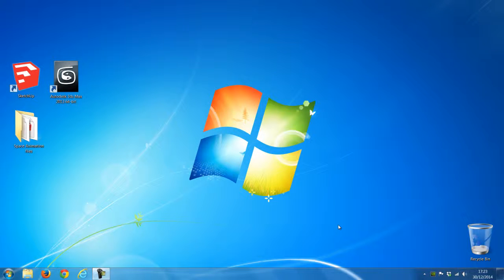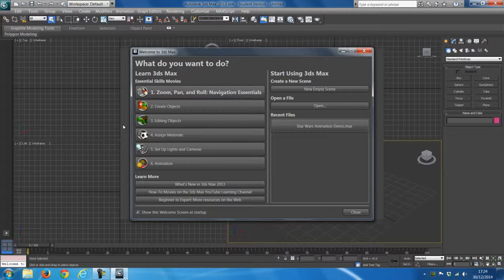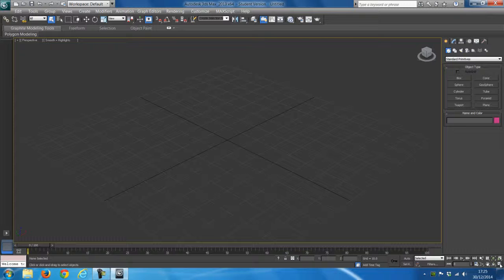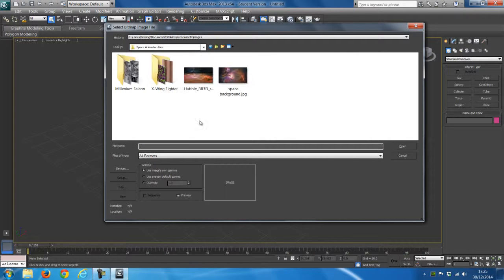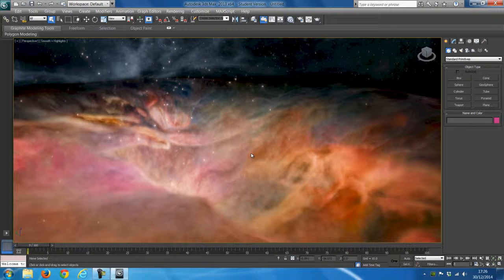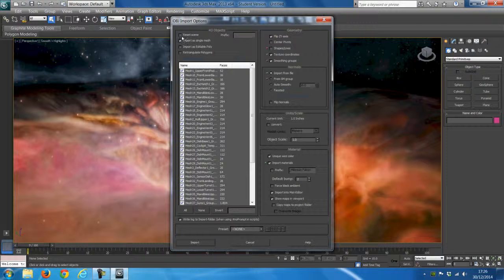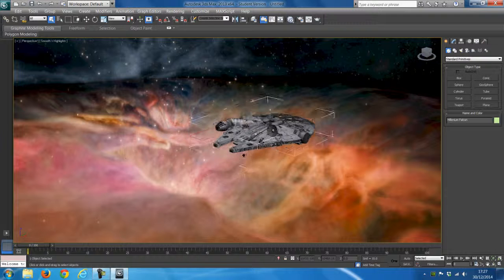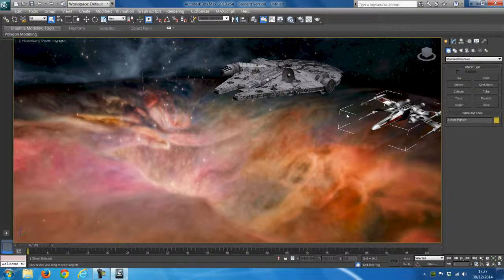Space Ship PART 2